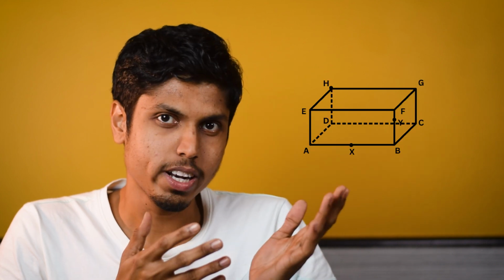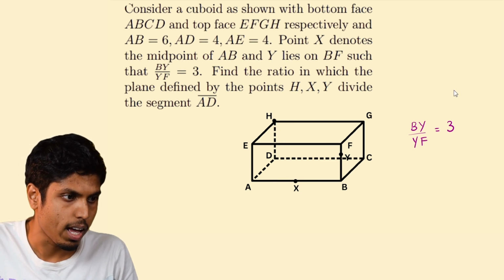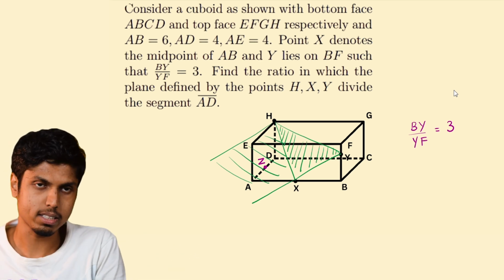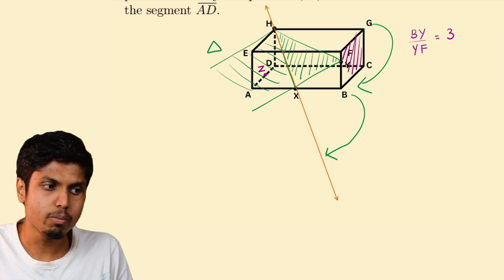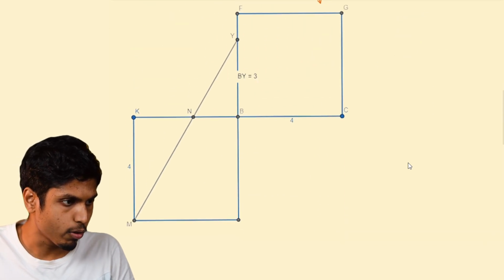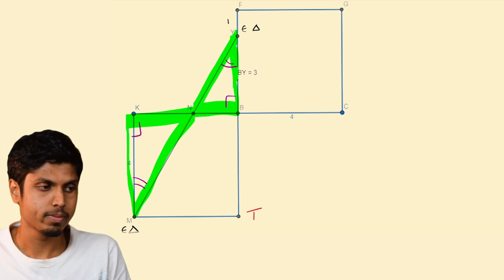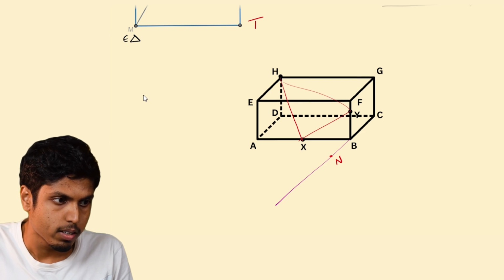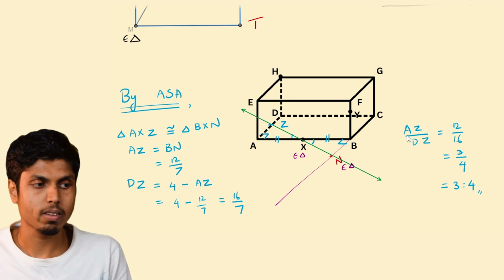Problem Solving on 3D Geometry | Raghunath J V | Sumon Fortnight Problem Solving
In this video, Raghunath solves a problem on 3D Geometry.